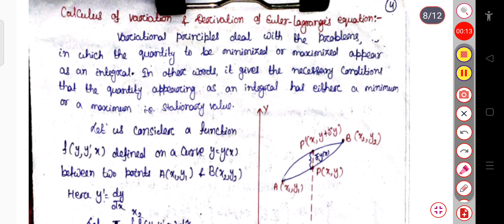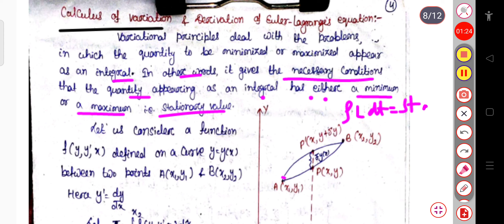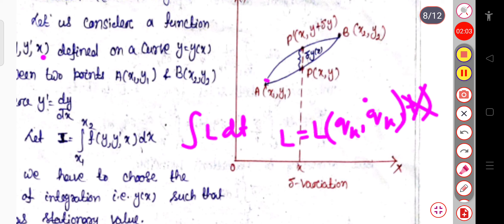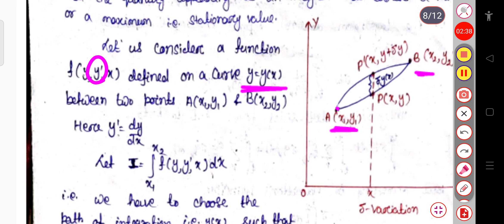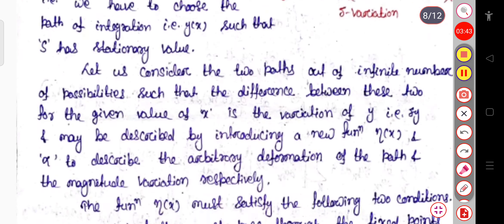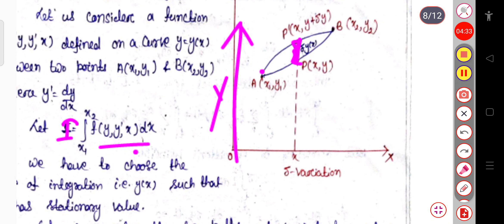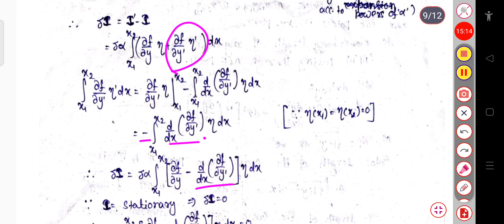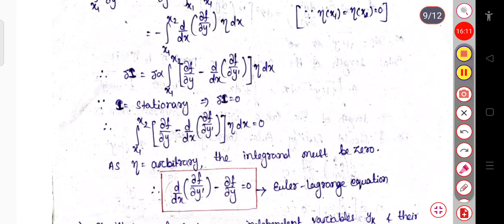classical dynamics, calculus of variations, derivation of Euler lagrangian equation